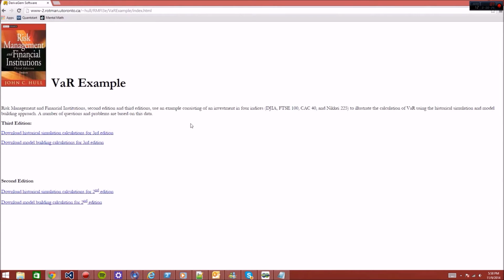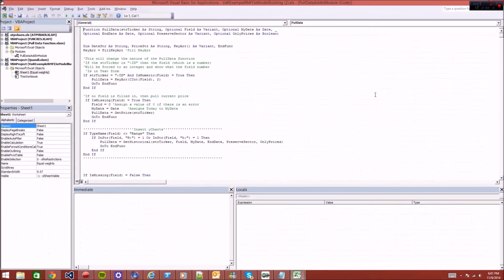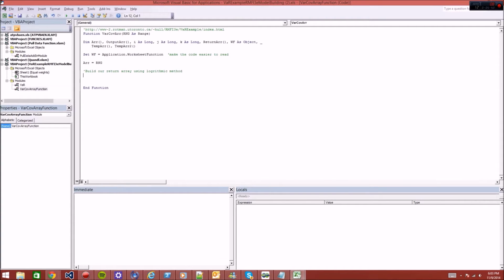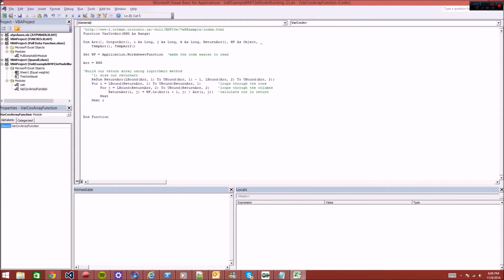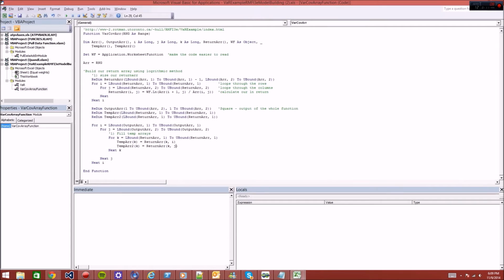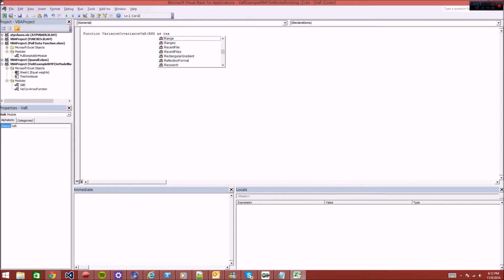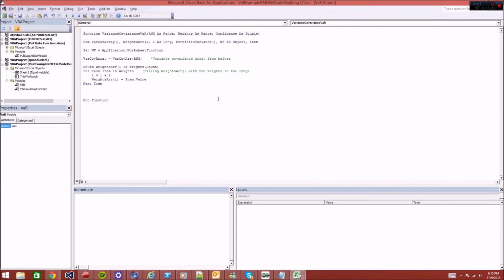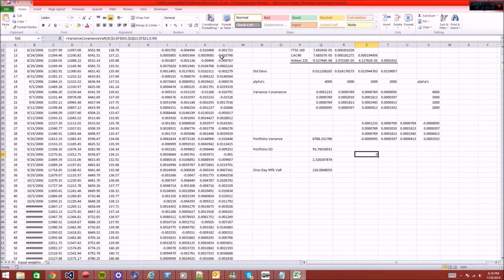VBA Function Variance Covariance VaR